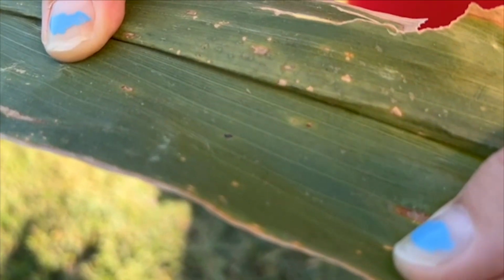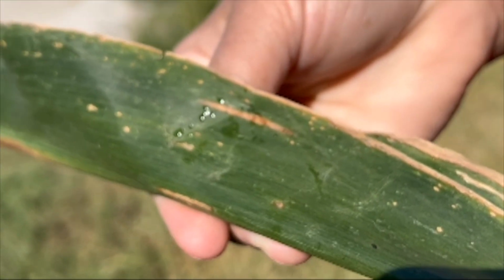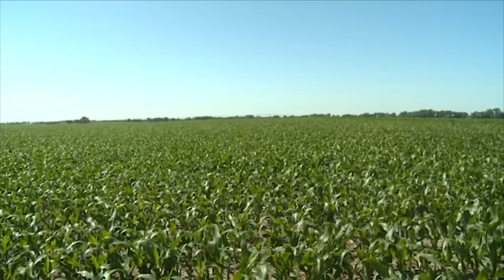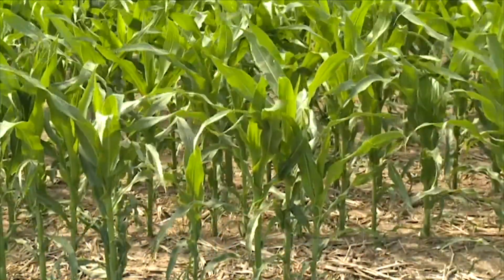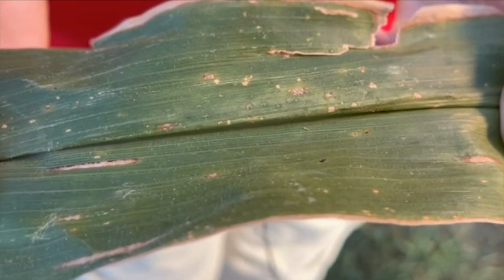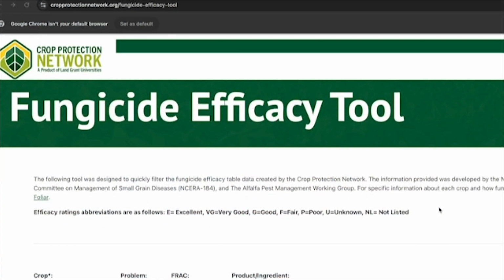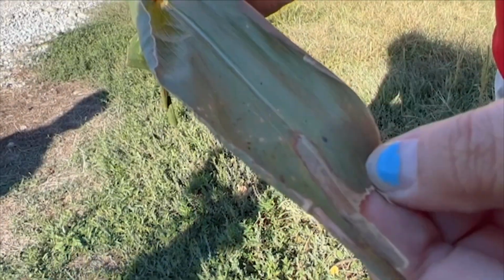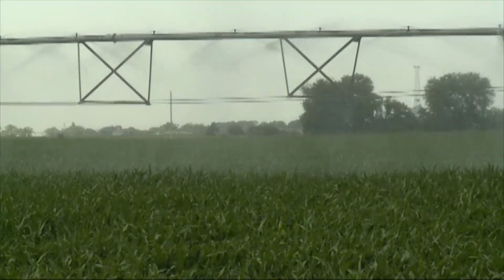TAR SPOT | Tamra Jackson-Ziems | June 27, 2025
Another threat for corn producers is emerging now. Tar Spot has been confirmed in nearly a dozen Nebraska counties and counting. However, if you spot this creeping into your fields, it may be best to let nature run its course for the time being.